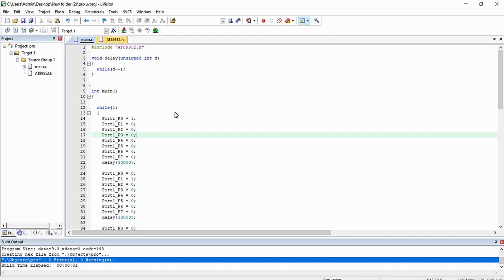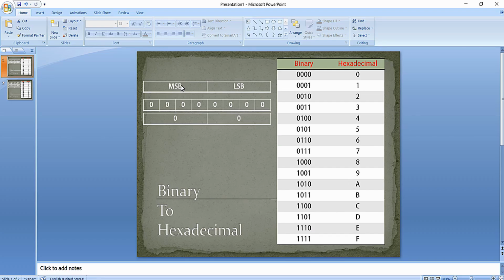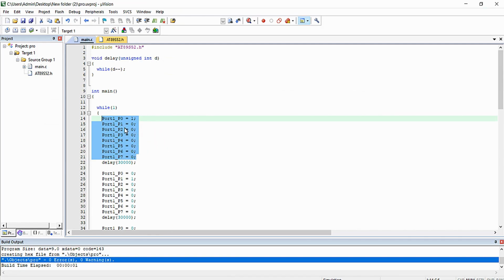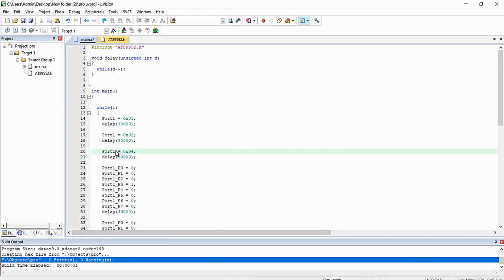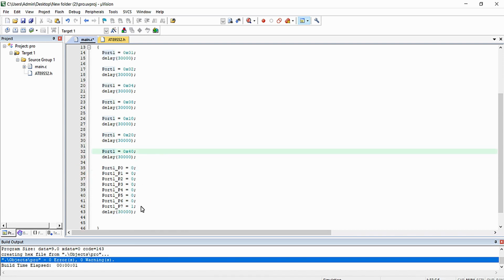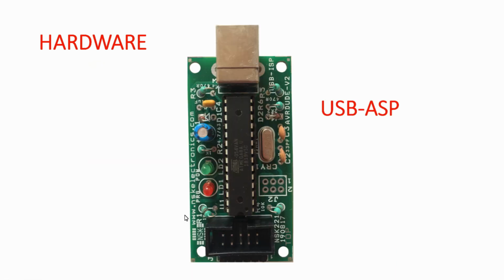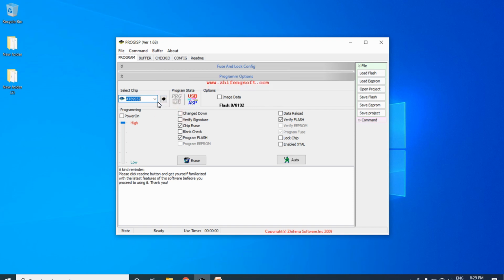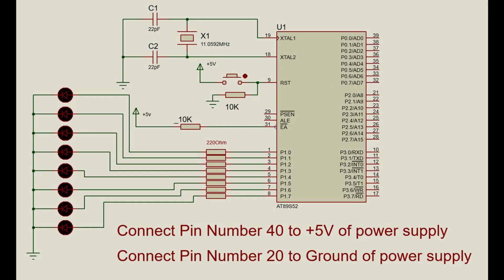Interfacing of 8 LED's with 8051 Part - 2 | AT89S52 | 8051 Programming Course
In this lecture you will get to some knowledge on In this lecture you will acquire knowledge on interfacing a 8 LED's to the 8051 microcontroller AT89S52 single port, This is a course on programming in KEIL IDE  for the 8051 microcontroller(AT89S52) , For learning this course for free with all the documents and necessary source code for all the lectures

Downloads:
Log into the course for free and you can access all the resources as necessary